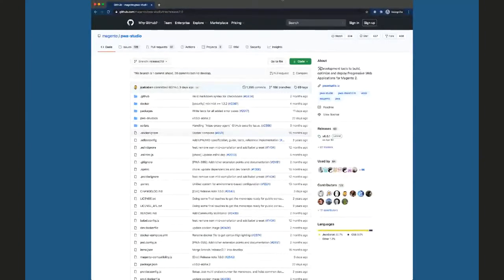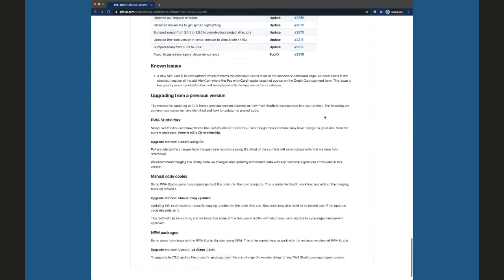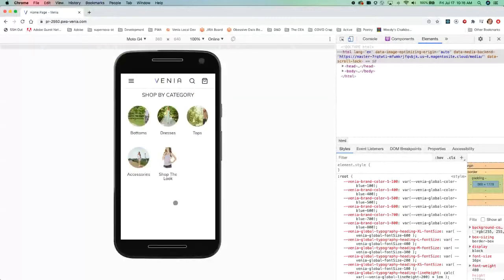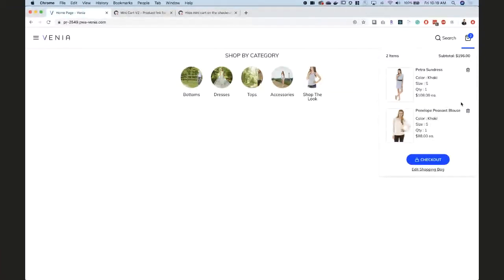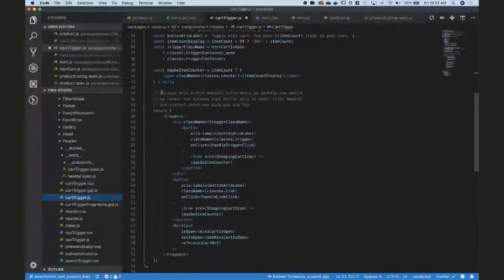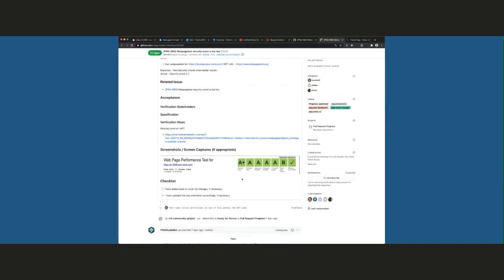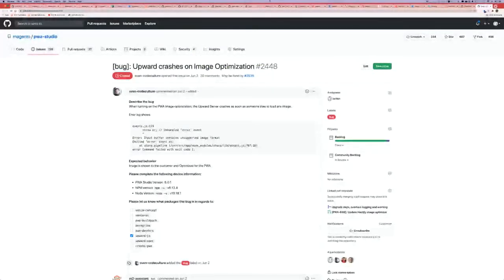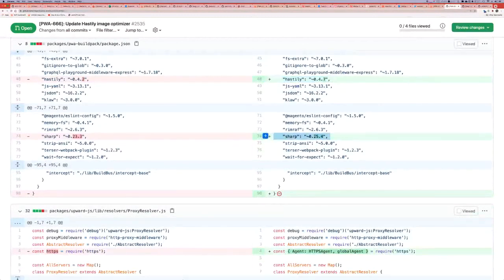PWA Studio Community Sync 17 July, 2020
7.0.0 Release Notes, new My Account, Mini-Cart updates, new Security Headers, Style Updates, and an Image Optimization fix